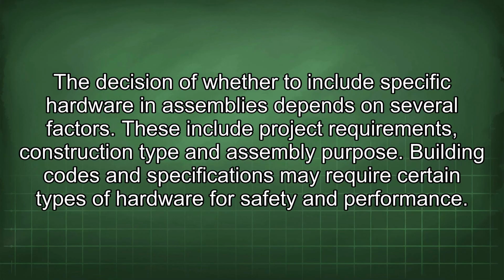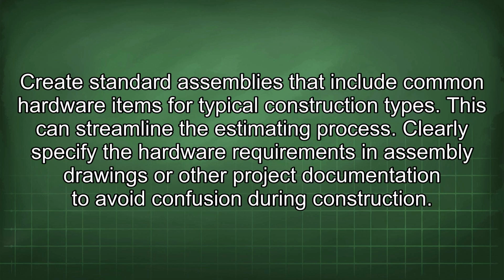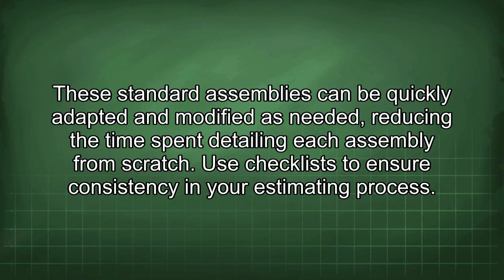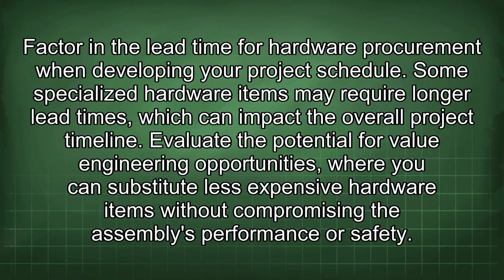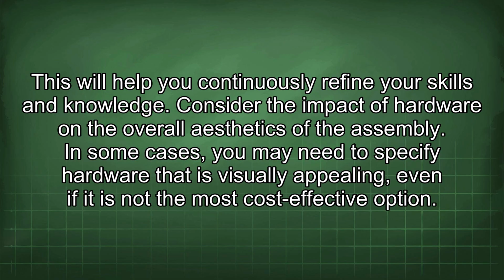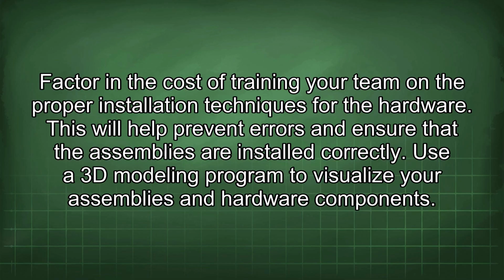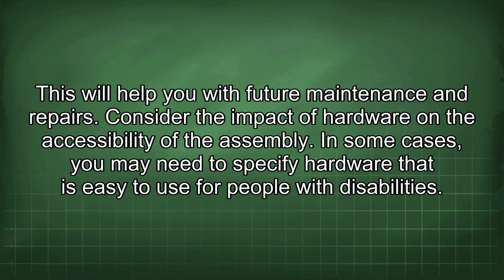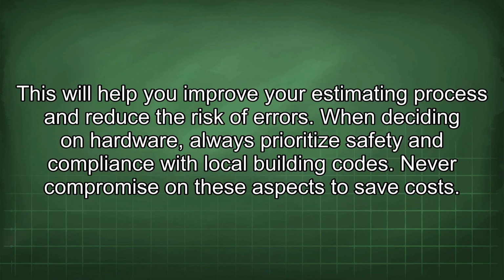Estimating Assemblies Hardware Straps Anchors and Efficiency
Learn when to include specific hardware in construction assemblies for accurate estimating. Balance detail with efficiency by considering project needs and construction types. Discover best practices to streamline your estimating process.